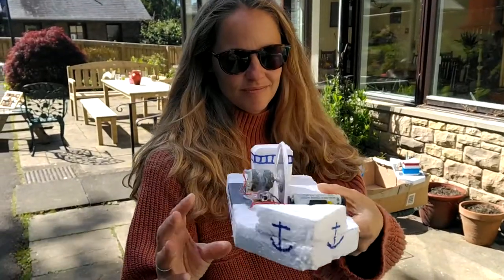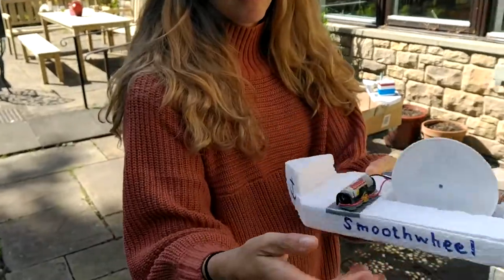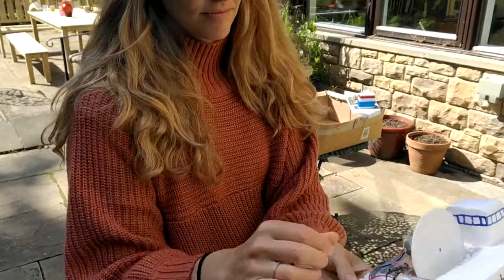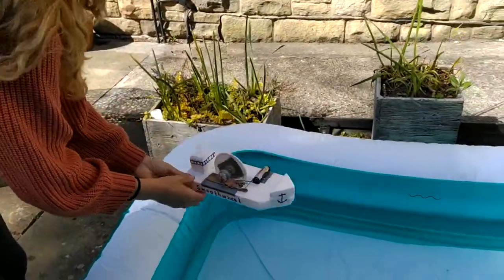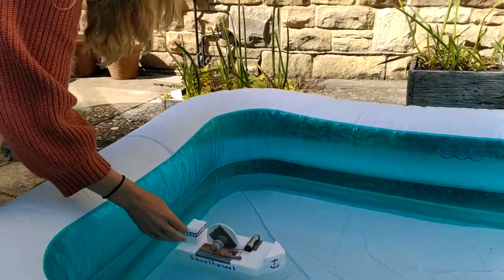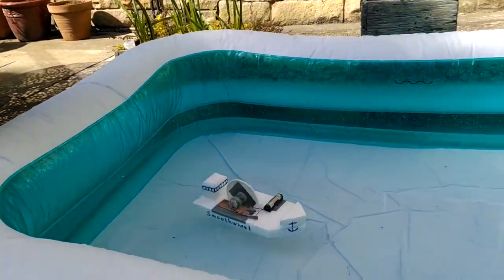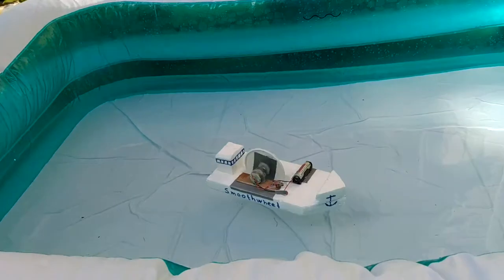The Smoothwheel Paddle Steamer: a paddle boat without paddles !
You don't need to put paddles on the wheel of a paddle steamer boat !
A completely smooth wheel can propel a boat, using the magic of viscosity.

Nikola Tesla, the inventor of many things electrical that we use today, invented a centrifugal blower or pump which used viscosity in a similar way.  Even though water has a low viscosity, the effect still works.  A rotating wheel with 10 or 20% of its diameter in the water will produce a stream of water which can propel a boat.

Here we demonstrate a three models made for the paddling pool, but you can easily make slightly larger ones for radio control.  The rotating wheel moves a layer of water very close to it surface, and that layer moves the next layer of water, and that layer moves the next layer... and so on.  You get a stream of  water a millimeter or two wide moving from something like a rotating CD disk, the speed then dropping as you go further from the wheel.

You can try multiple wheels, spacing them a few millimeters apart, and you can put wheels on the back, the side or the middle of the boat.   Happy smoothwheel steaming everyone !